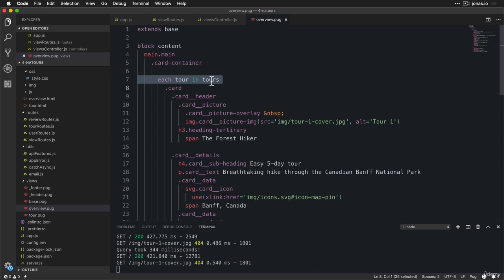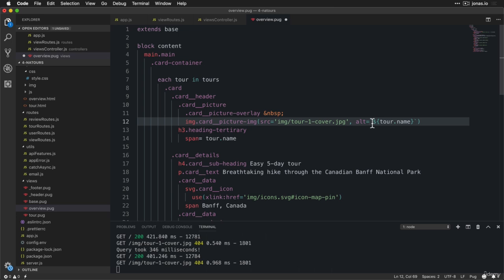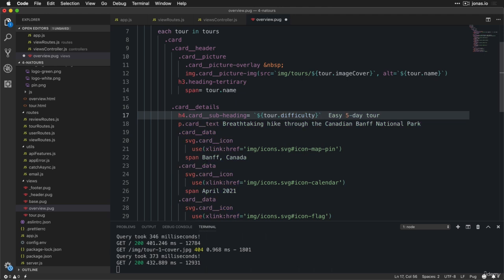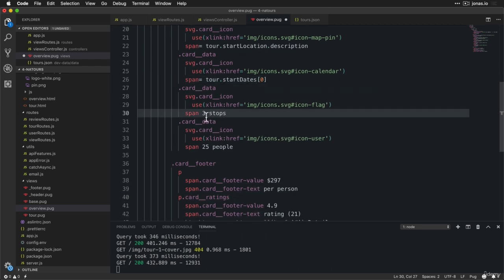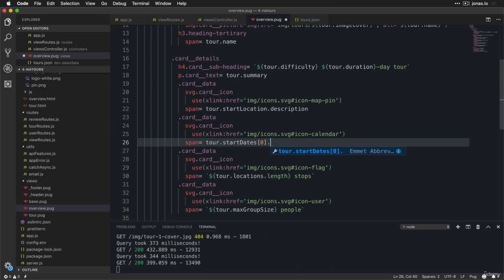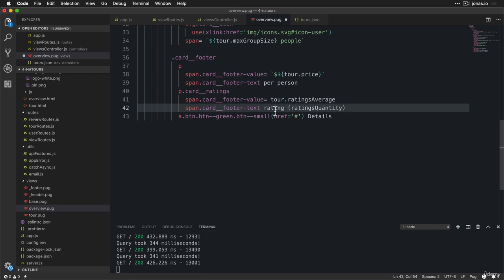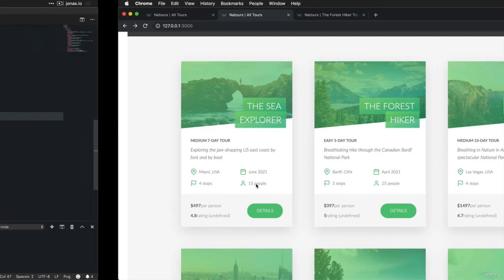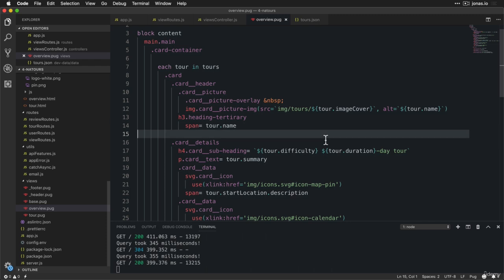181 Building the Tour Overview Part 2